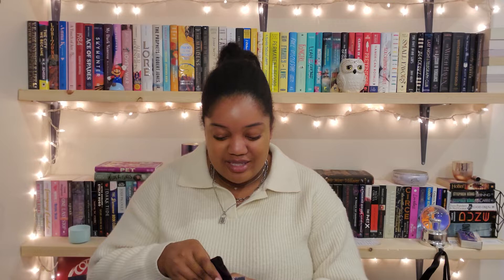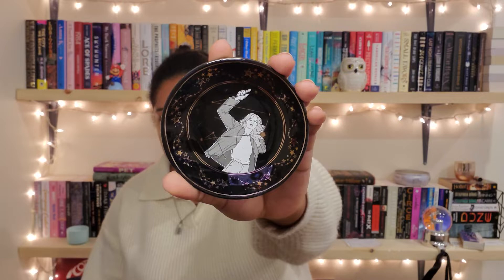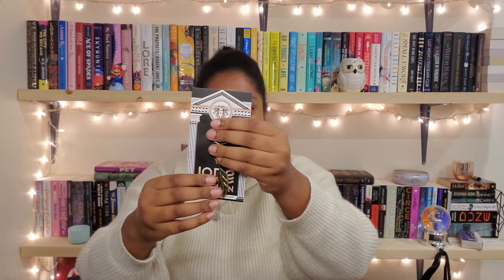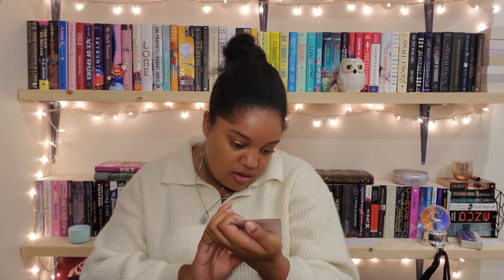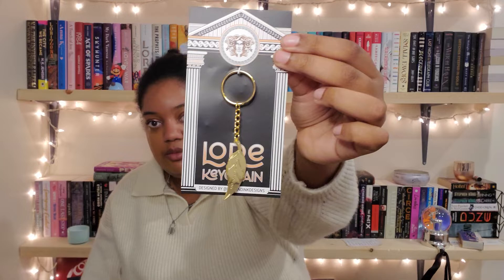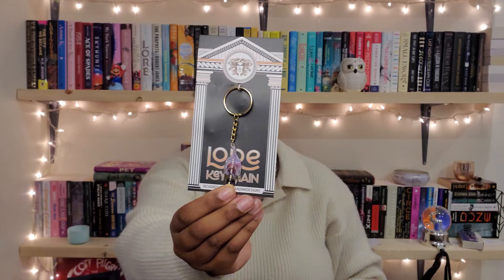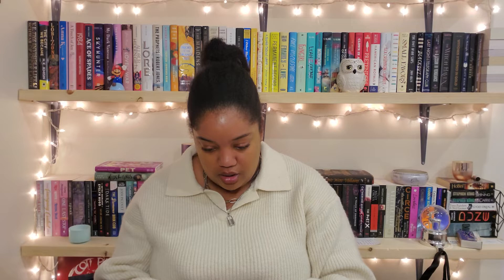Broken Hearts // October Fairyloot Unboxing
Hey Nerds! We have another Fairyloot book box unboxing! It's the October 'Broken Hearts' themed box! Can't wait to see what's inside!

Once Upon A Broken Heart